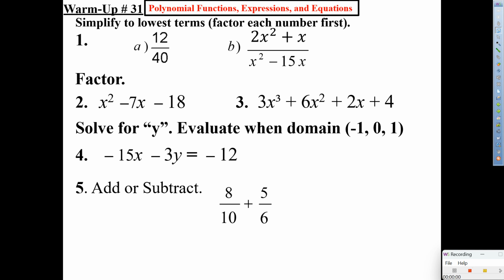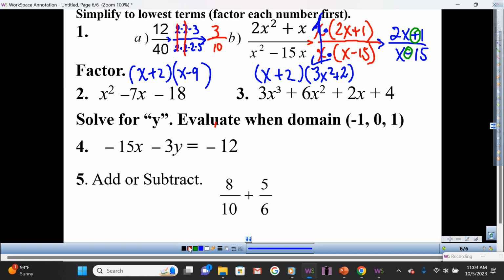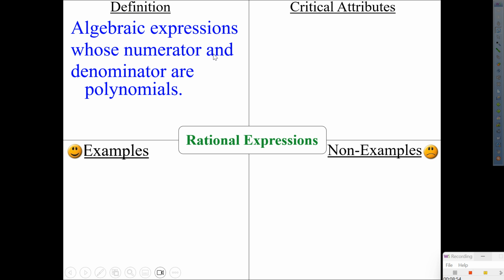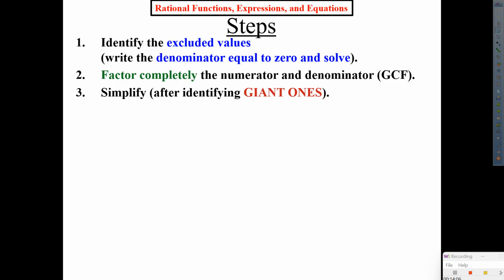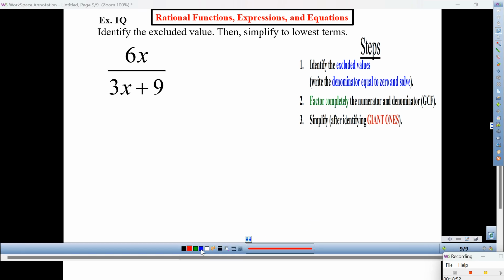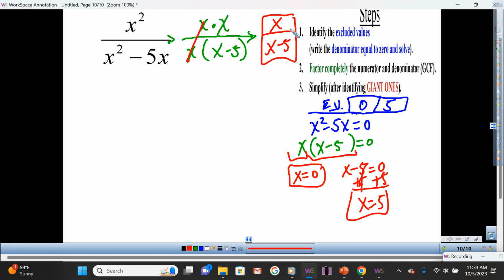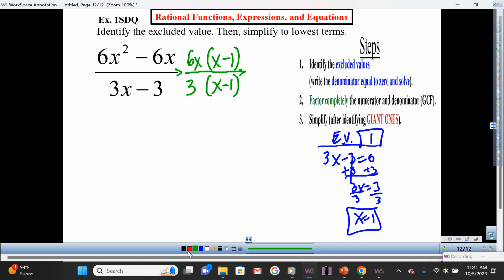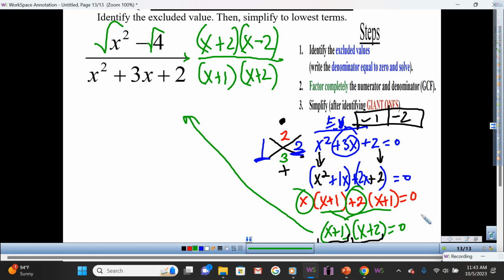Mr. Q's Simplifying Rational Expressions